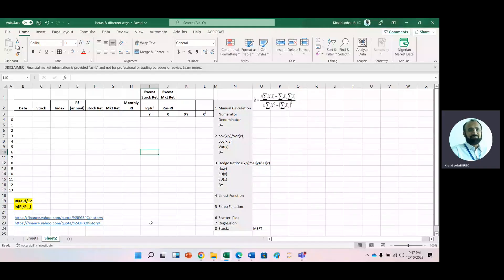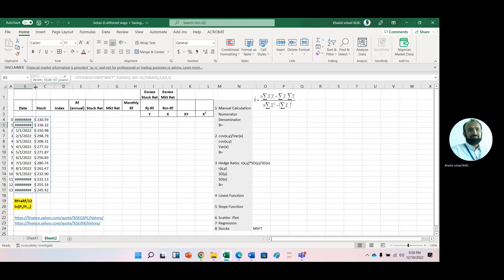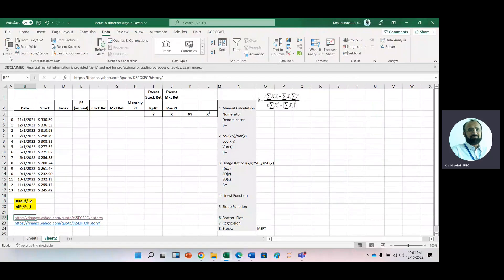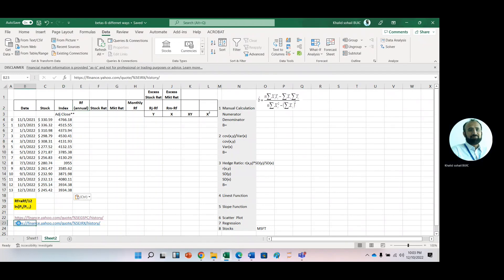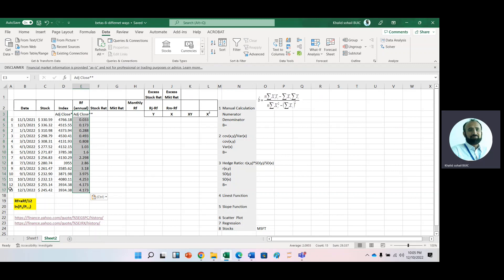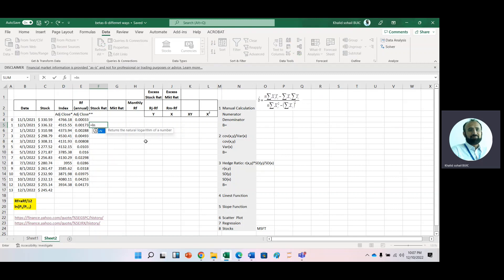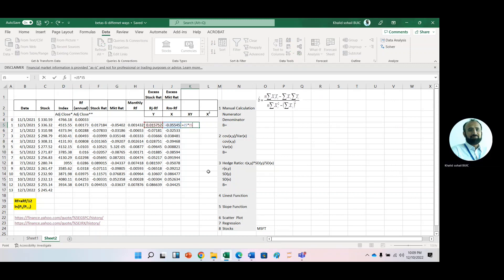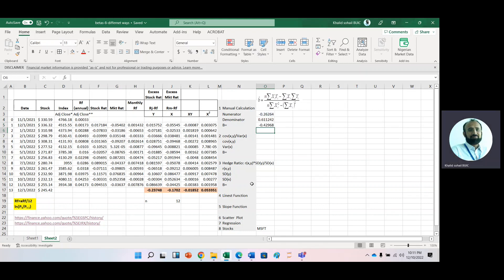calculating CAPM beta in 8 different methods using live data part 1 of 2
This is the first part of calculating CAPM beta in 8 different methods using live data. Keep watching part-2